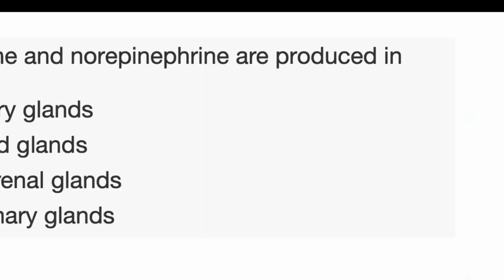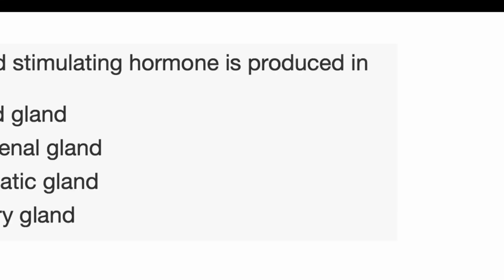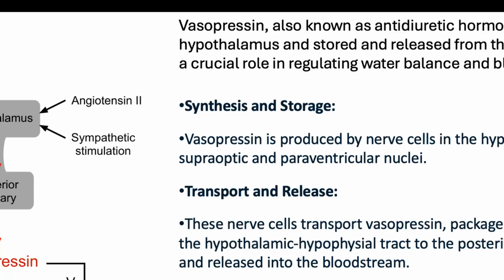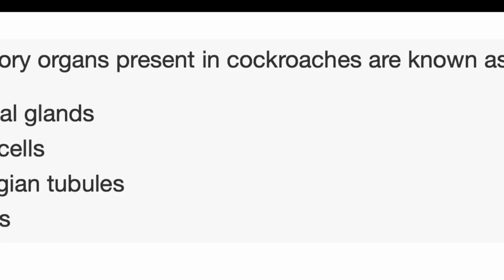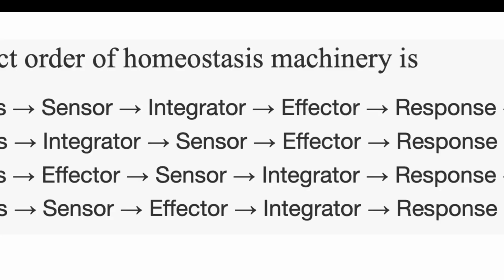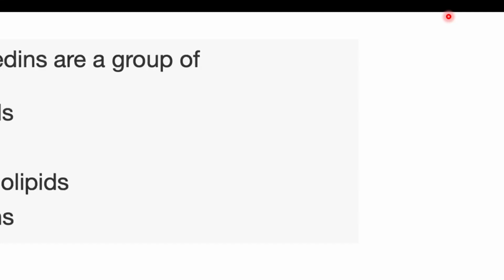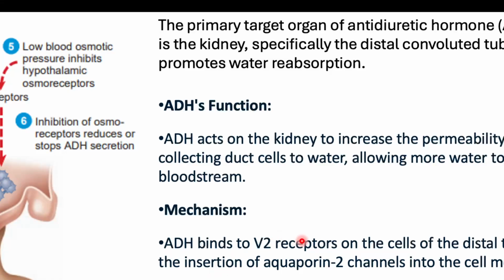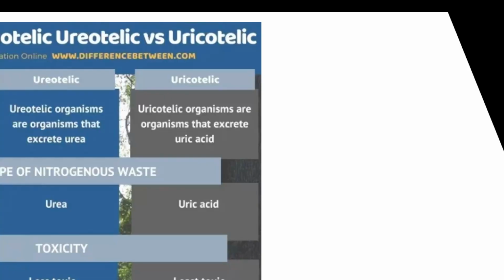NPTEL_Basics of Biology 2025_Week 11